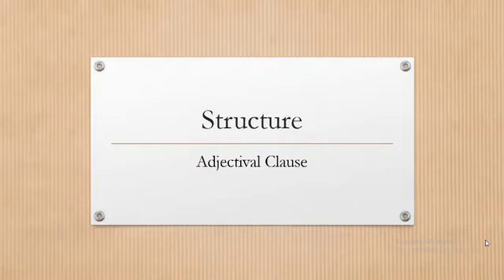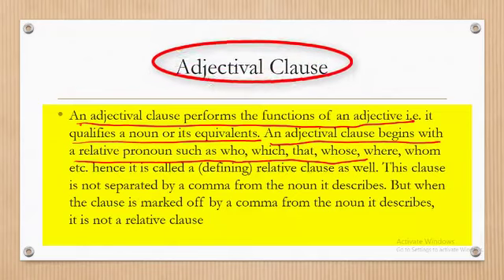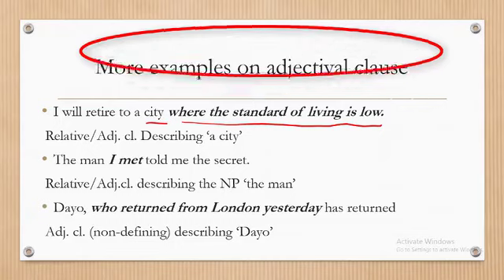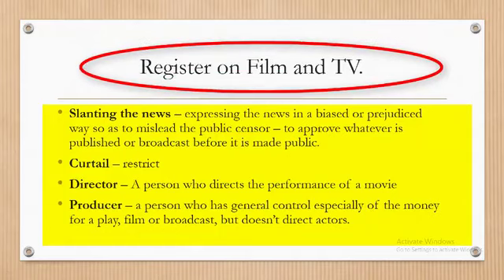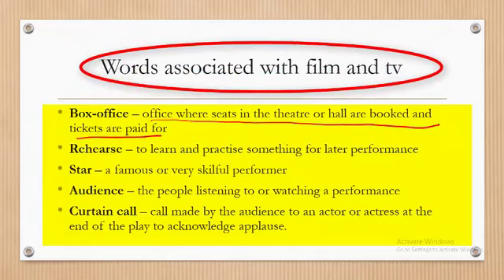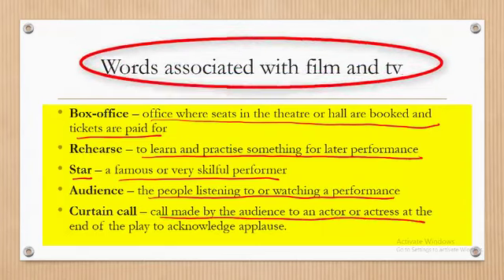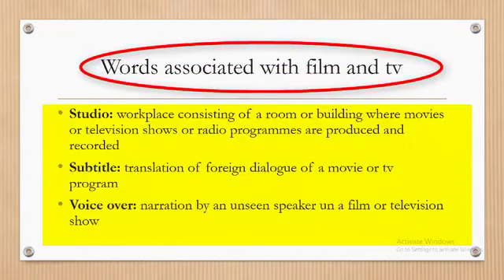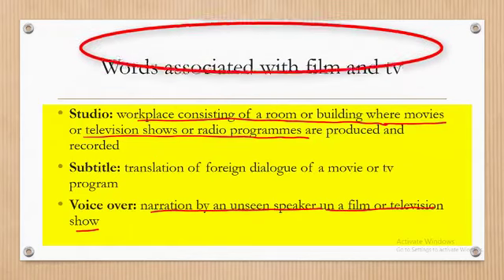Adjectival Clause (SS 2, JAMB Tutorial, WAEC, NECO, Post-UTME, NABTEB)